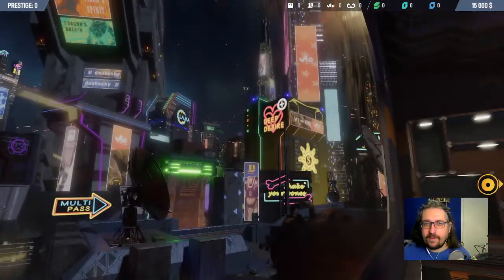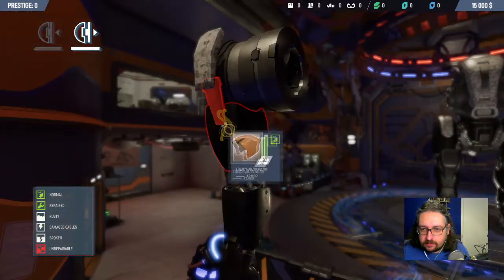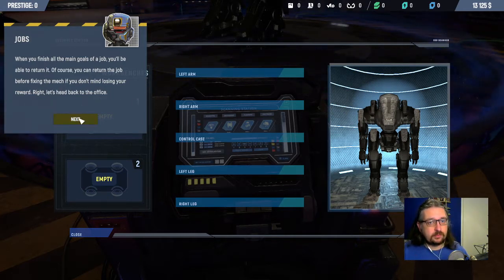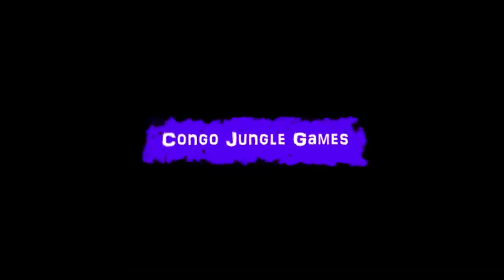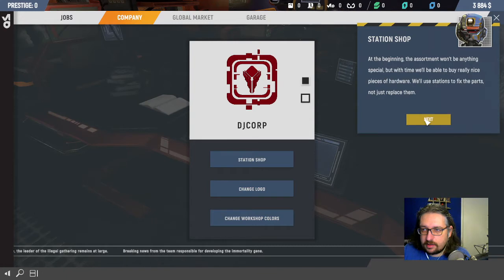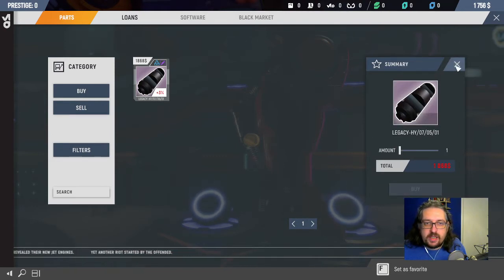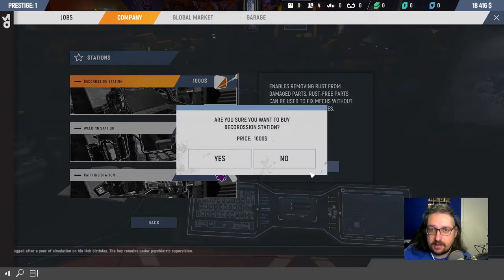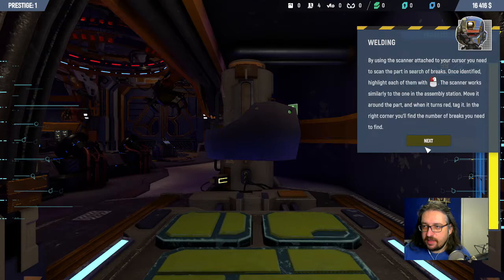CAR MECHANIC SIMULATOR IN SPACE! Let's Try: MECH MECHANIC SIMULATOR DEMO!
I saw the demo for Mech Mechanic Simulator while browsing through my newsfeed on Steam and I had to try it!

You can find the demo for the game on Steam! Go check it out

Become a Mech Mechanic to deconstruct, rebuild, paint and fix gigantic iron machines. You live in an age of enormous machines and you better get ready to get your hands dirty!

Support Mental Health in the Videogame Industry, support Safe in our World! The main goal of Safe in Our World is to create and foster worldwide mental health awareness within the video game industry and beyond; to eliminate the stigma surrounding mental health, to make it a natural topic of discussion, and to promote the dialogue surrounding mental health so people are not afraid to reach out for help if they need it.

Get cheap amazing games, and support me in the process over at Humble Bundle! Games with amazing discounts, awesome game bundles, and sometimes even free games! Go check it out!